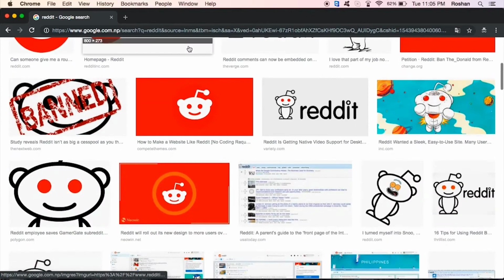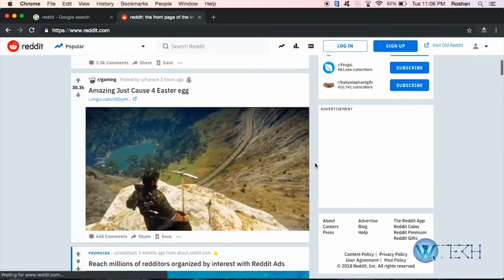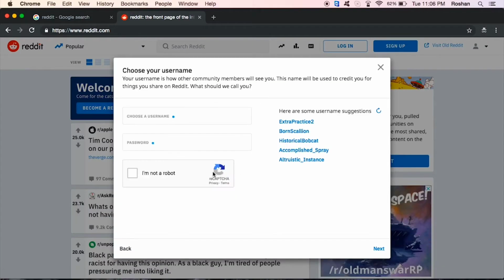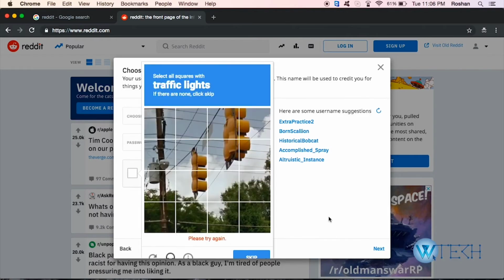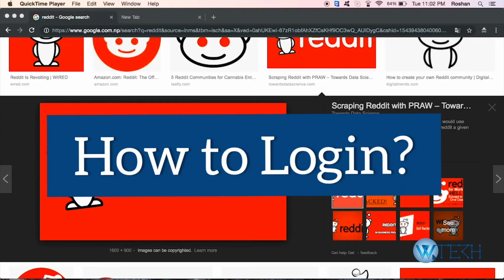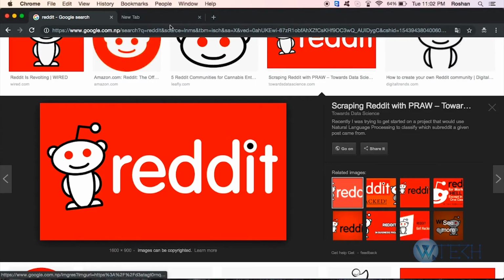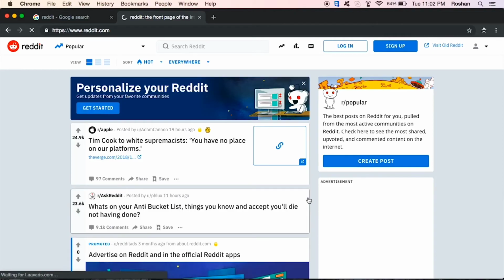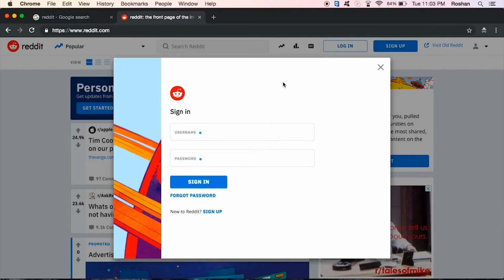Reddit.com: How to Login or Sign Up Reddit.com Account?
In this video we will show you how to sign up on Reddit and also show the correct way to Login on Reddit.com account.

Make sure you watch this video until the end.